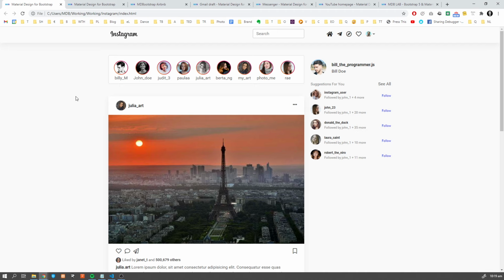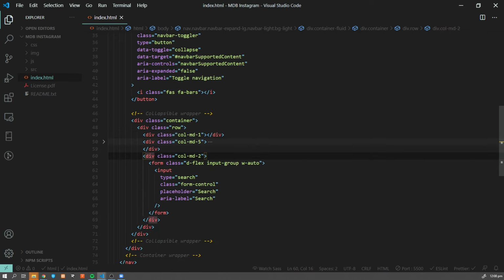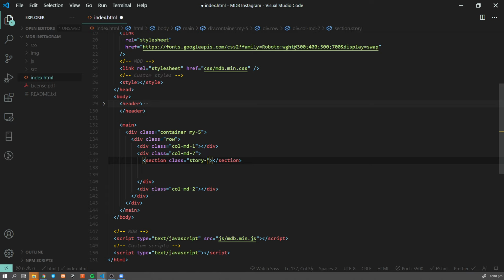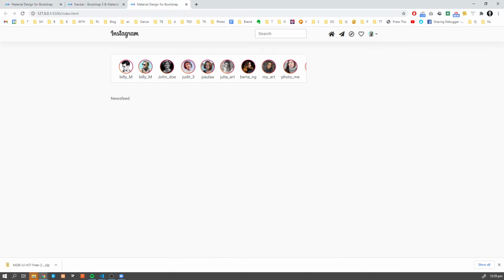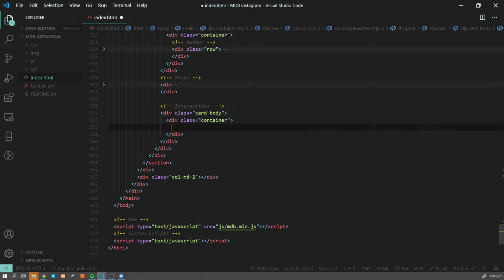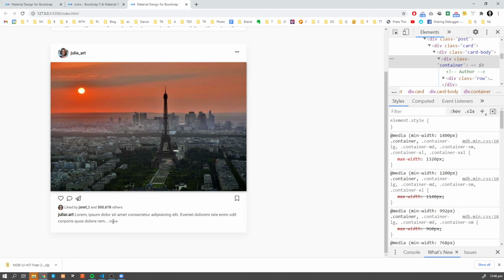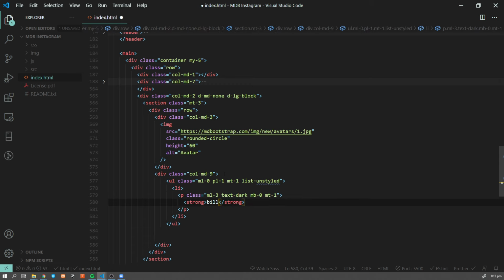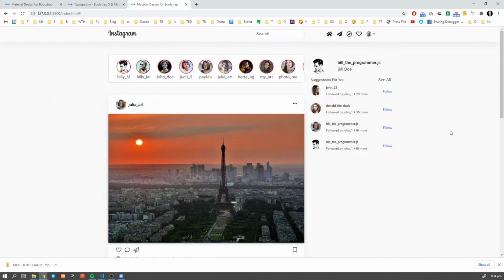Build Instagram UI Layout with MDB | Bootstrap 5 & Material Design 2.0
In this video, I'm going to show you, step by step how to build an Instagram news feed with the use of MDB5. The world's most popular photo and video-sharing social networking service recreated in Material Design 2.0 using MDB 5.

The project includes the user's newsfeed, along with the typical two-column layout, story row and navigation.